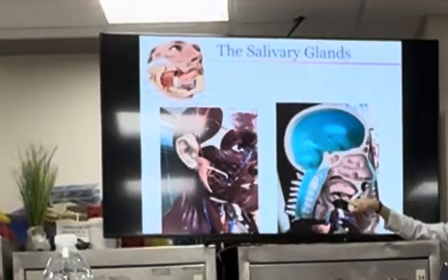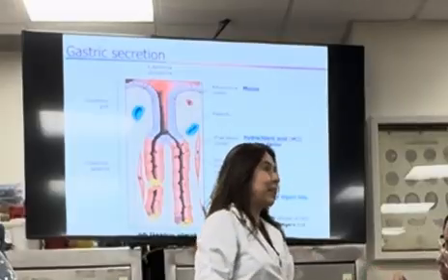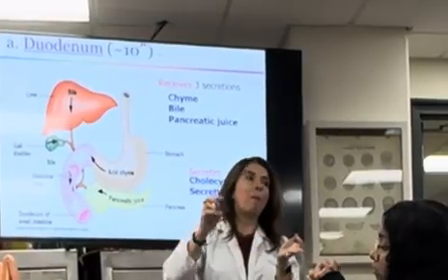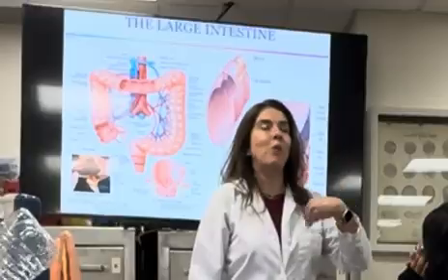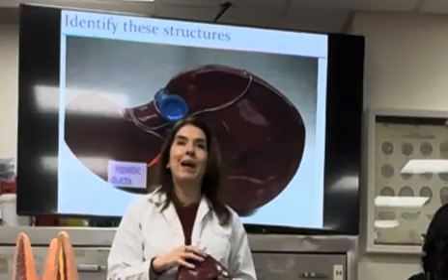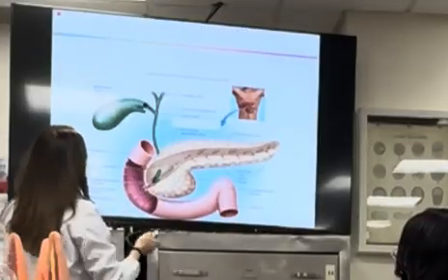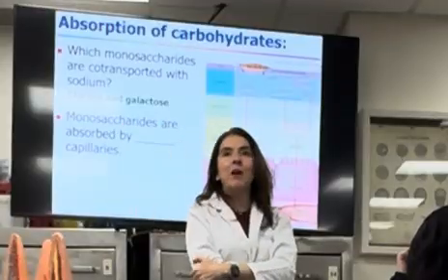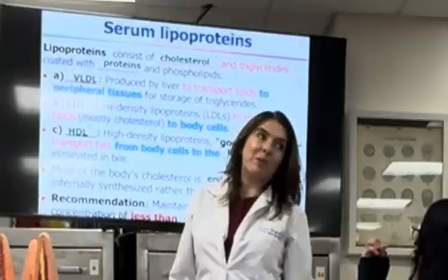BIO FINAL REVIEW part 1